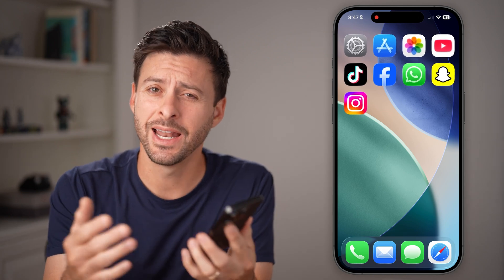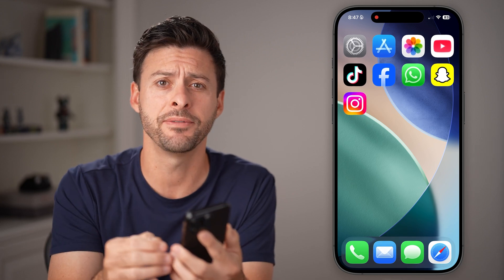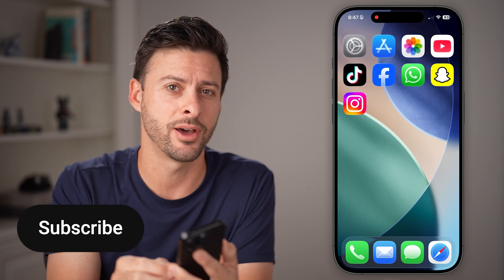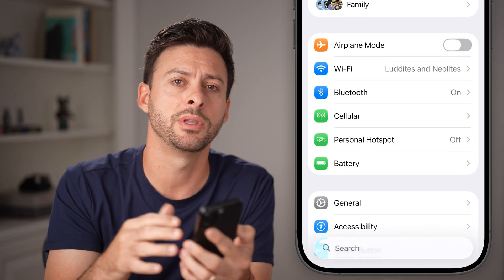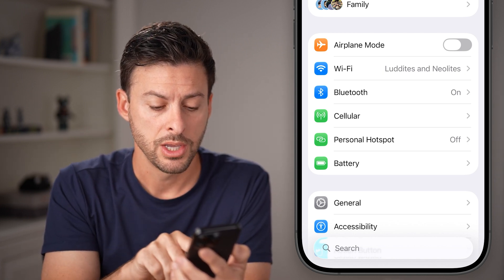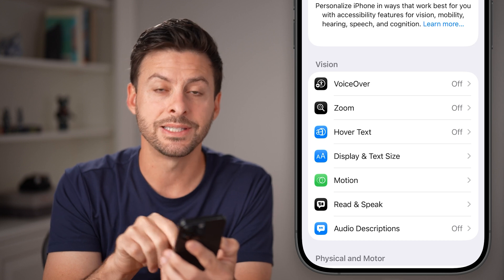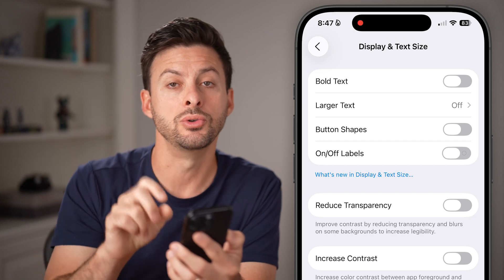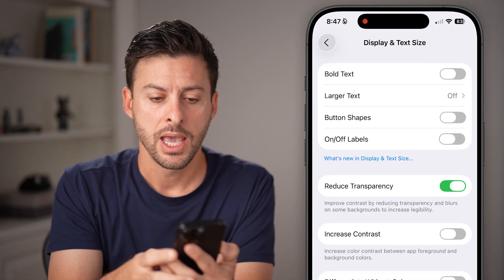How To Disable Liquid Glass On iPhone (iOS 26)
Here's how you can disable the Liquid Glass look of iOS 26 if you prefer the old look.